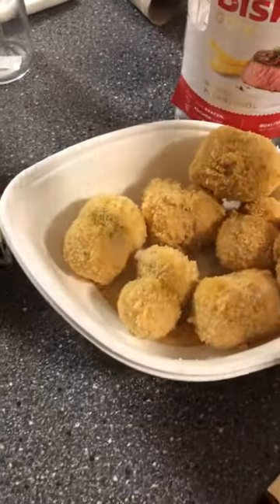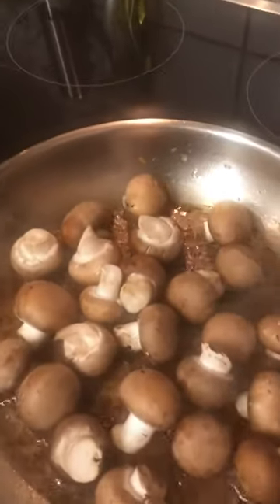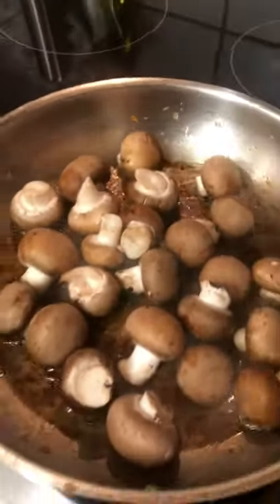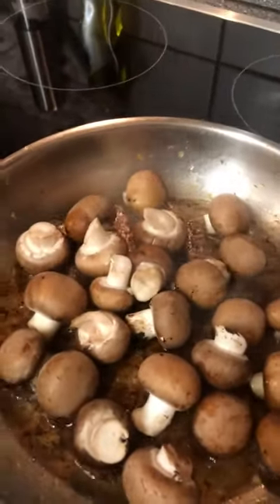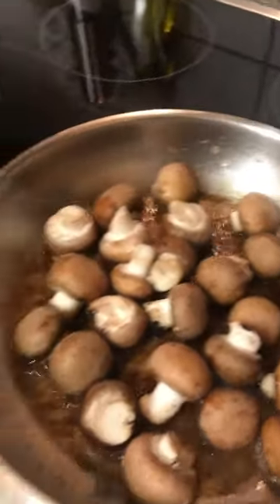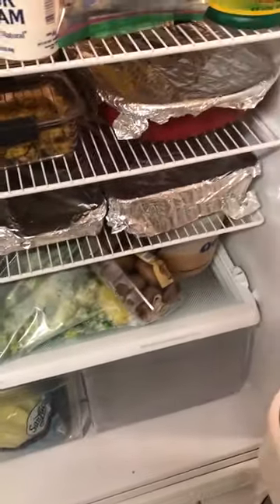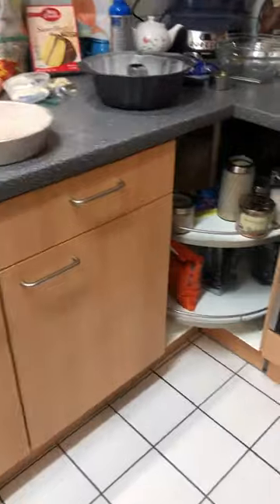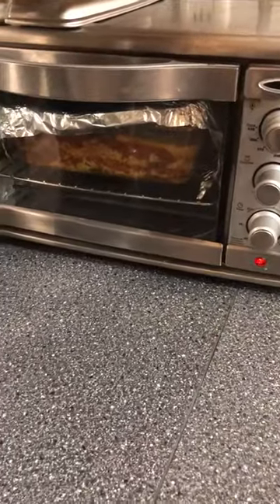26. November 2017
Thanksgiving Dinner with Dovid